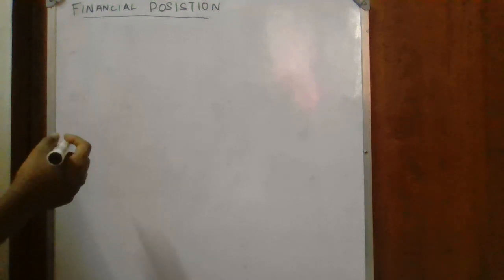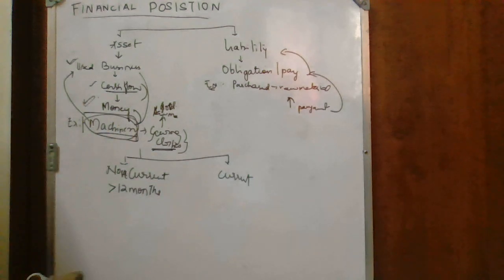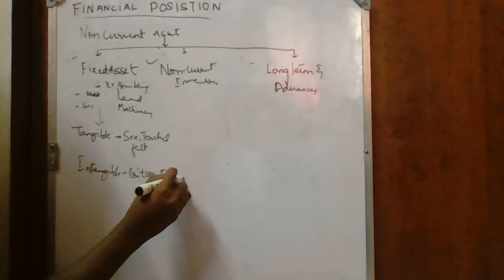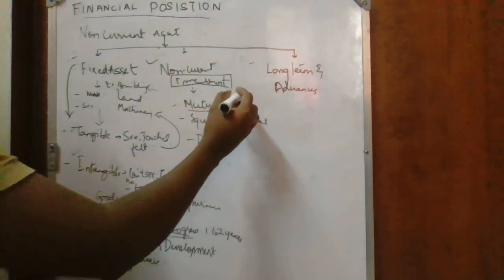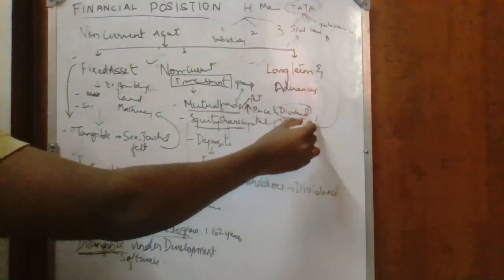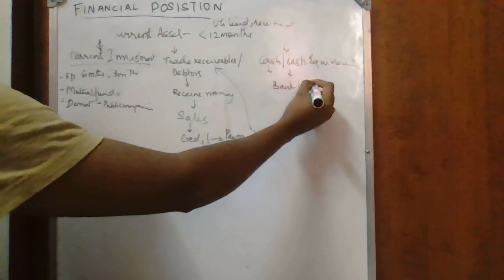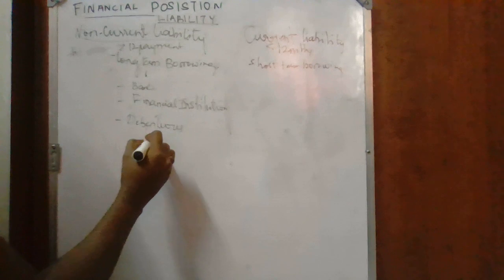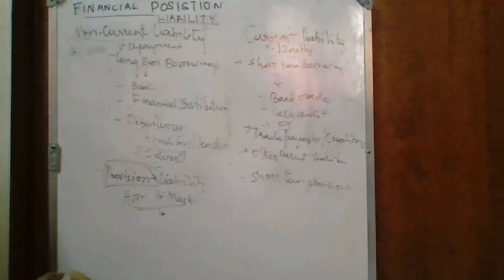Understanding of Assets and Liabilities - 11th Class